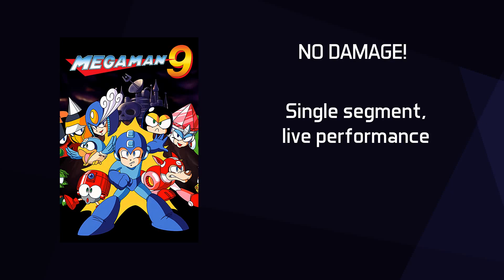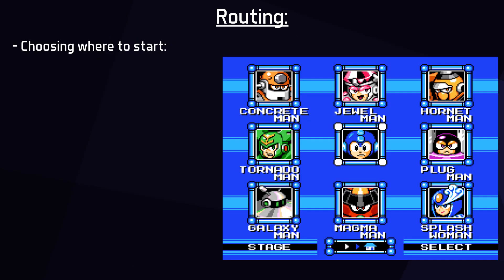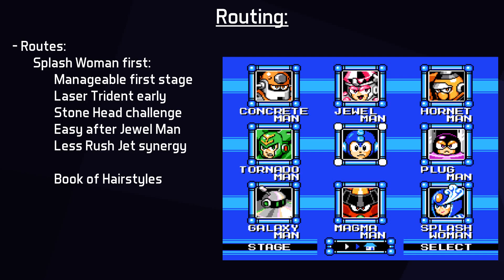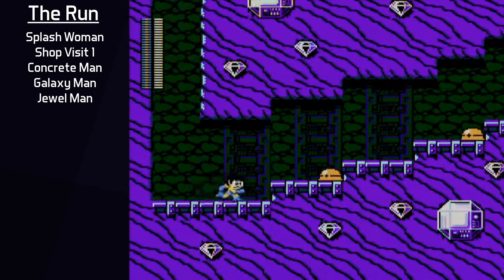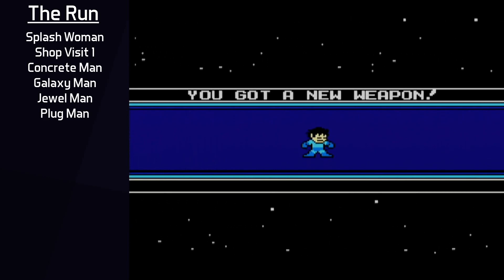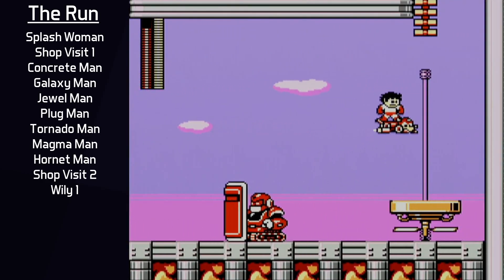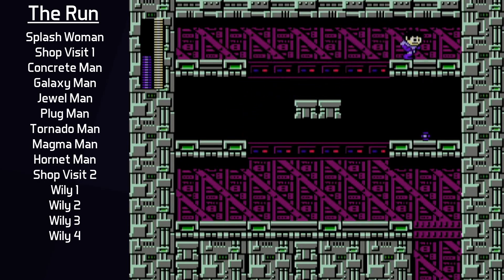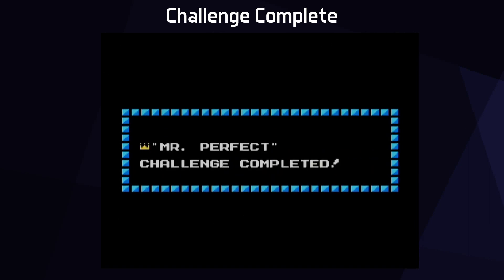Mega Man 9 - No Damage Routing & Run Commentary (Performed in real-time, single segment)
Mega Man 9 without getting hit, performed in real-time by me. Which one's next?